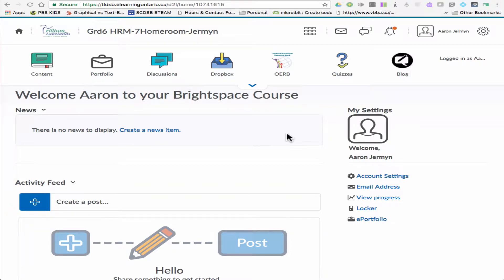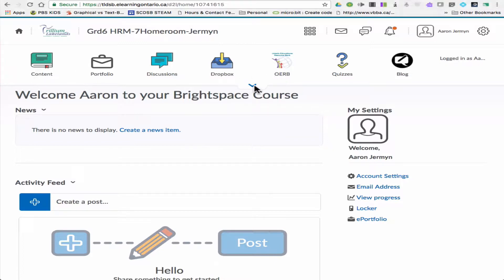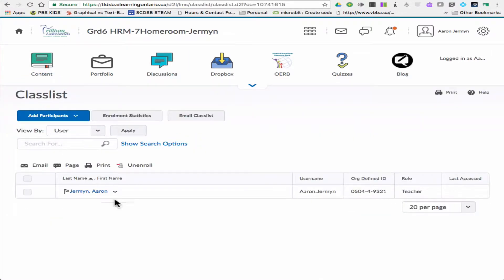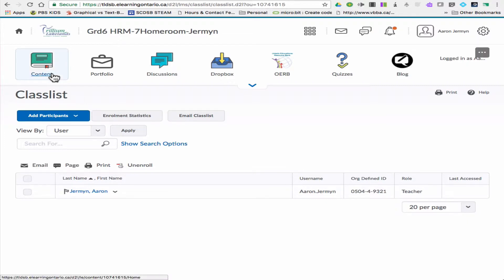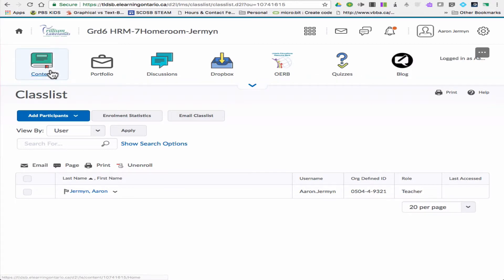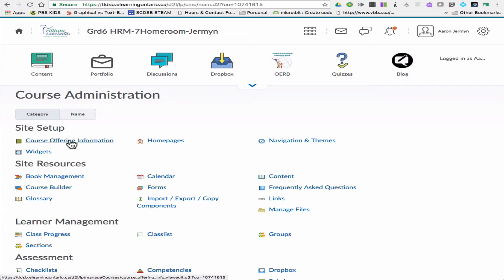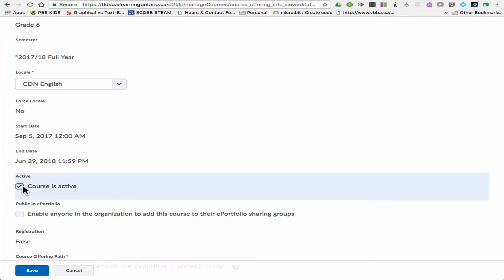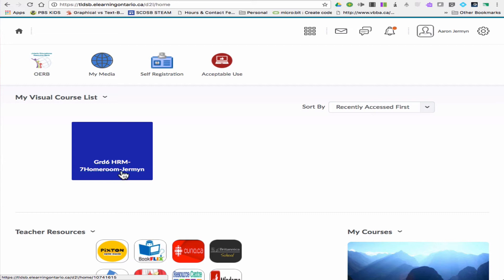How to Activate Your Brightspace Course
Brief video to show TLDSB teachers how they can activate their course so that students will automatically populate overnight.